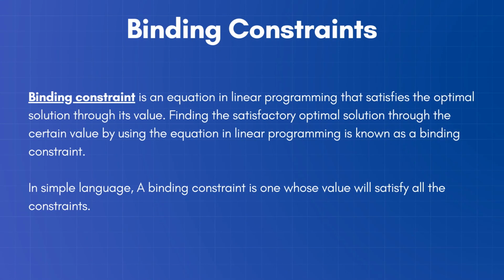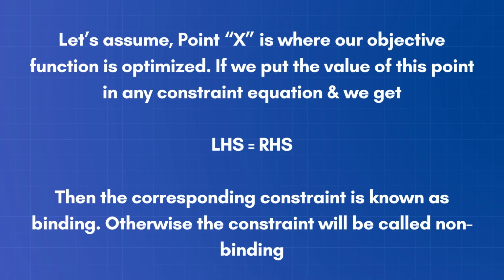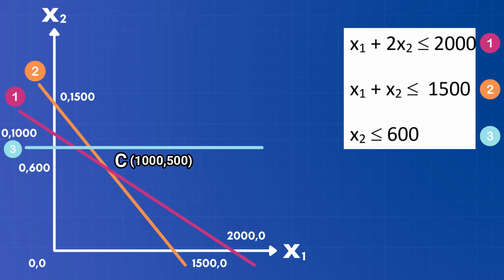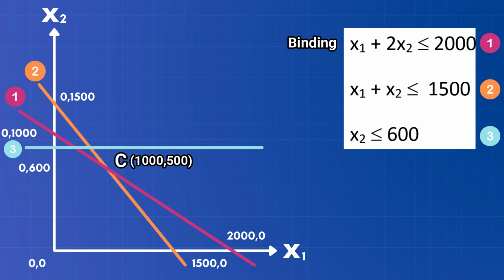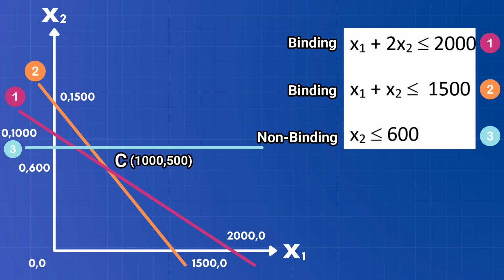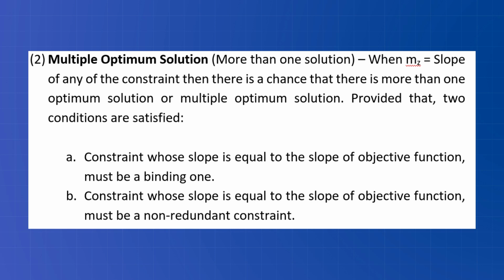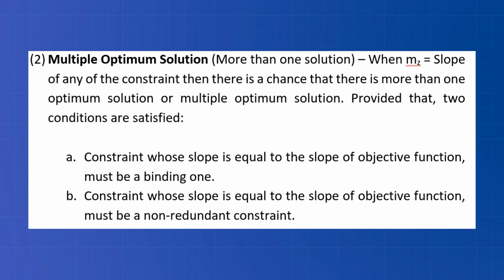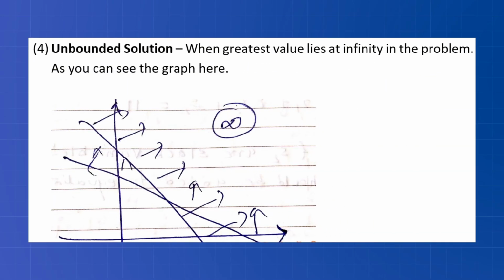09 Binding constraints special cases